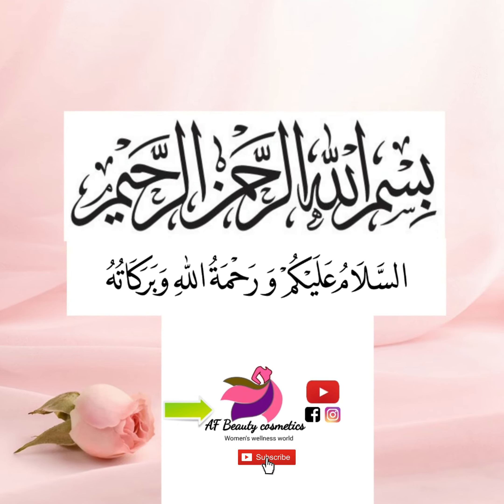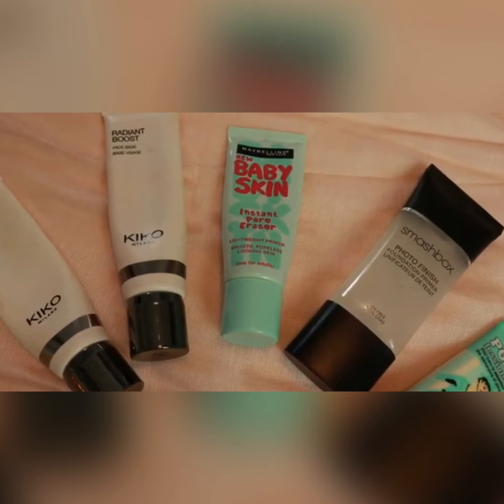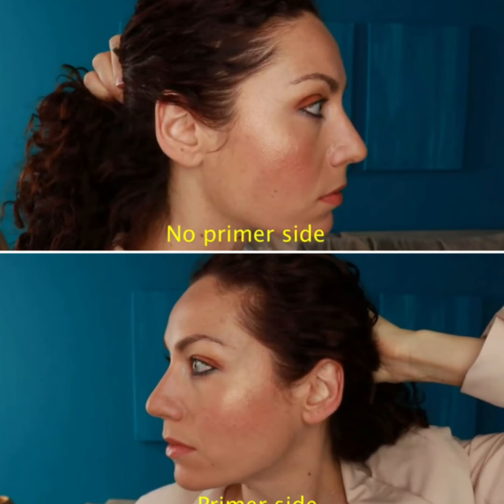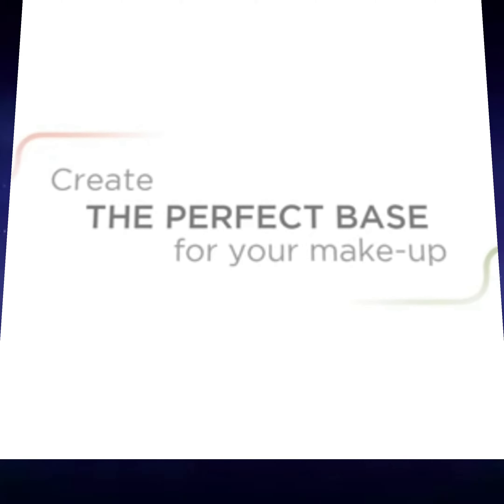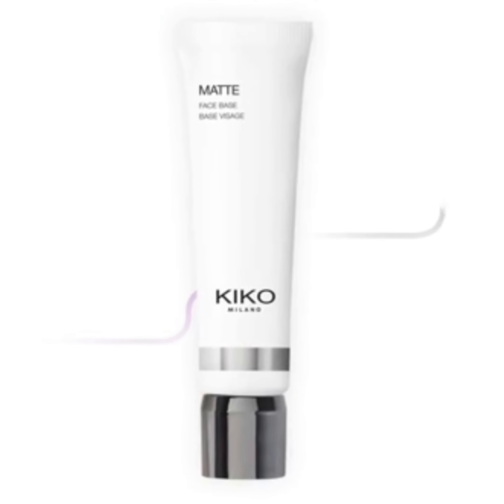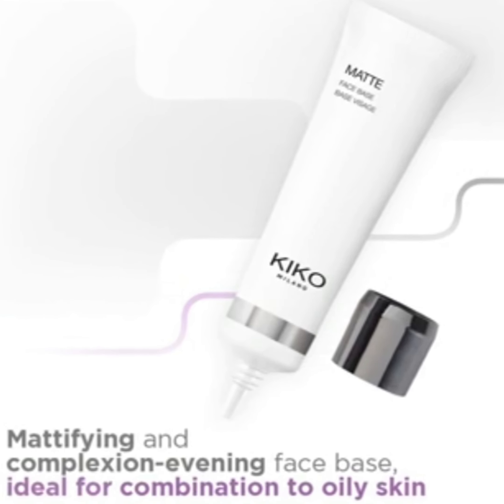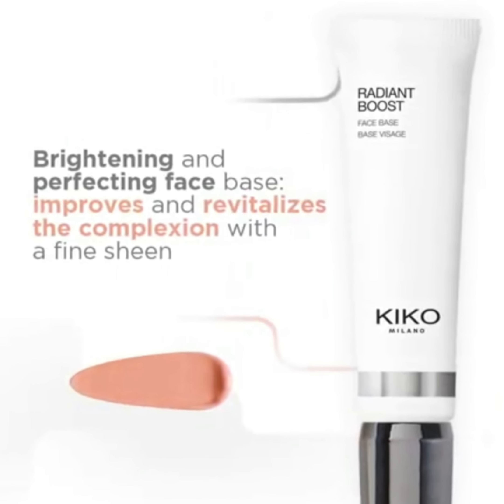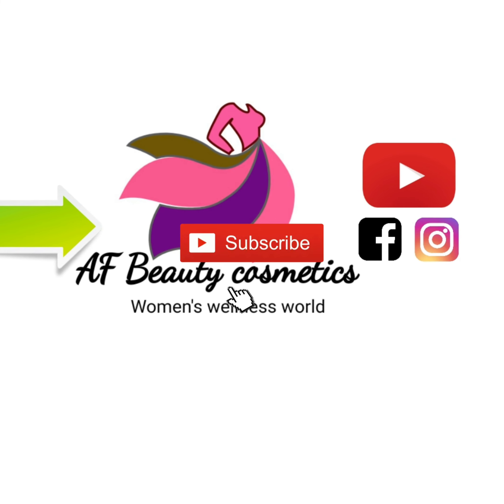KIKO Face base and all other pores Erasers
Its delicate green tint enables you to conceal and reduce redness, evening out the complexion. The velvety, lightweight formula feels wonderful all day long. The coverage is invisible and the finish is natural. The product is easy to apply, thanks to its handy tube with its eye drop-style tip. The packaging stands out with the elegant gunmetal-coloured cap with the KK logo embossed on the top. Suitable for all skin types. Dermatologically tested. Non-comedogenic.

How to Use:
1-After moisturizing your skin with your favorite KIKO skin care products, apply a small amount of base to your face.
2- Allow it to dry before applying your make-up.
Like 👍 my Facebook and Instagram page